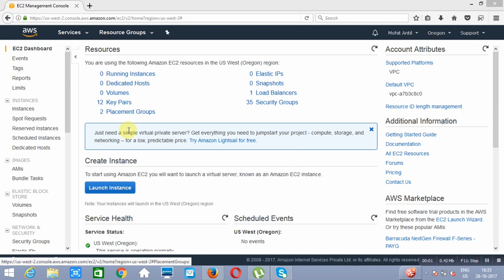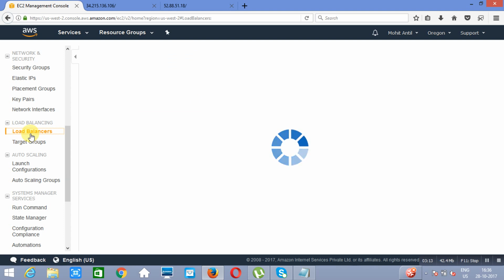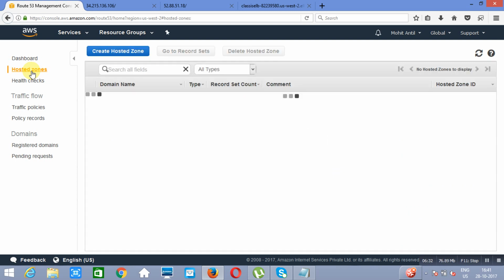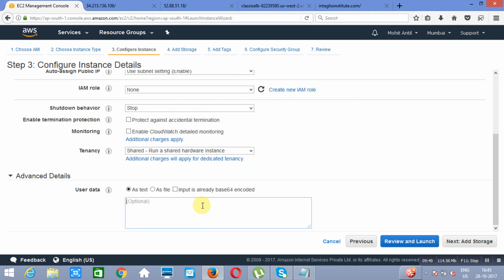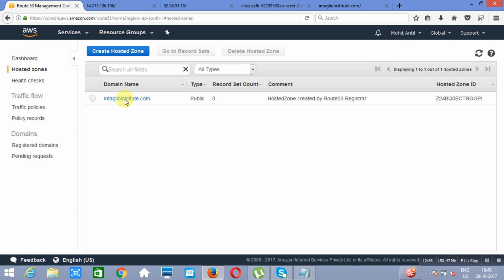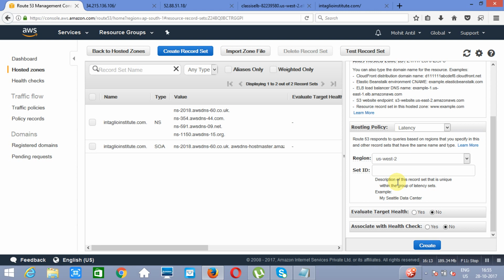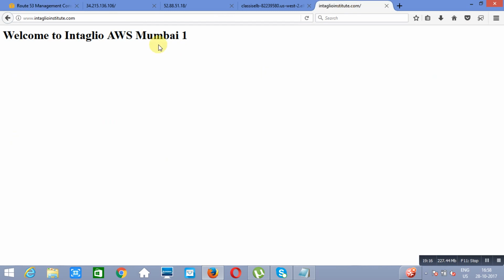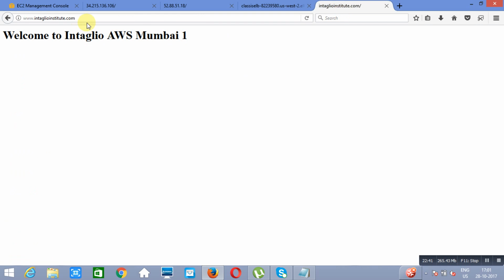Amazon AWS Route 53 | Amazon Web Services Tutorial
This amazon web services Route 53 tutorial using AWS Analytics Suite shows how powerful functions as a service are and how easy it is to get up and running with them.

# Learn Amazon AWS Route 53 with a demo.
# Learn about AWS Route 53 service
# AWS Route 53 Deep Dive.
# Checking AWS Route 53 logs.
# Understanding AWS Route 53 pricing.